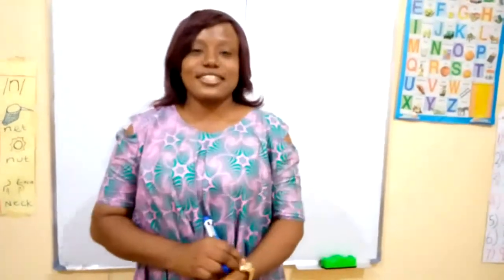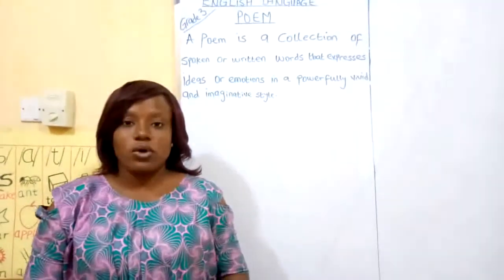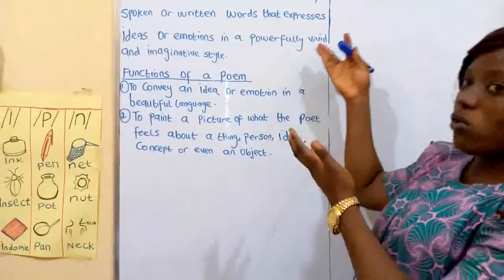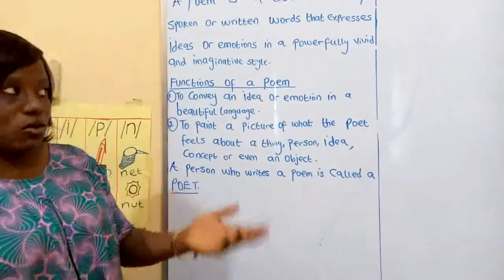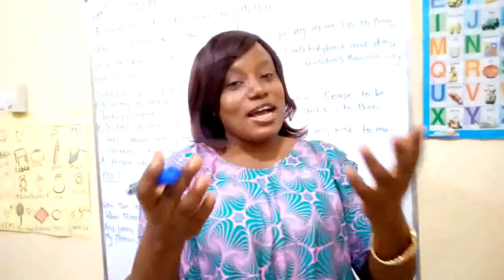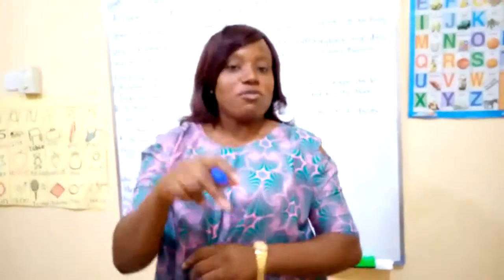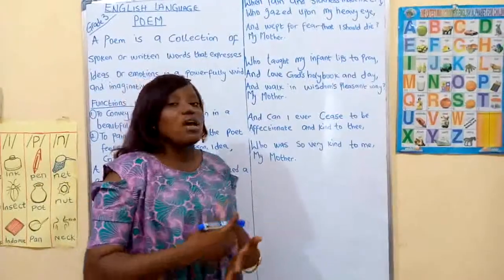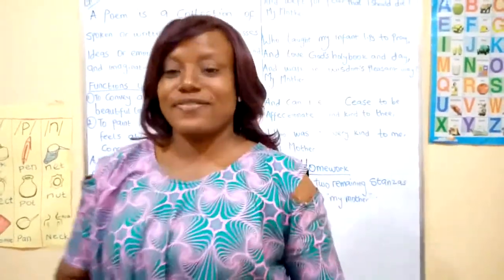English Grade 3 week 2